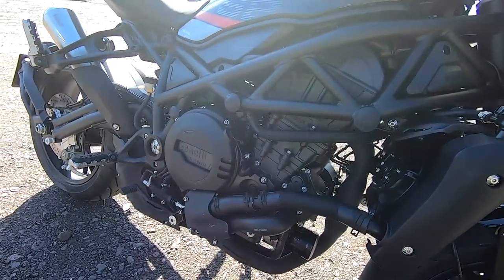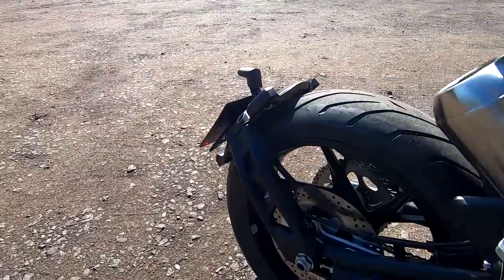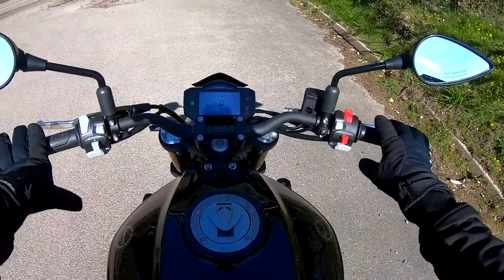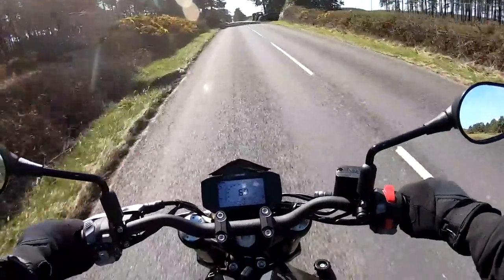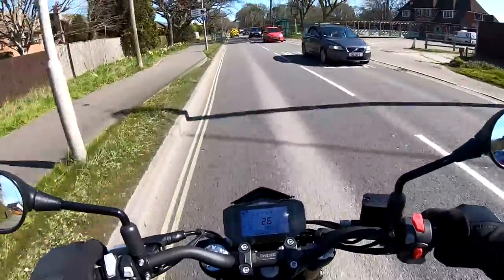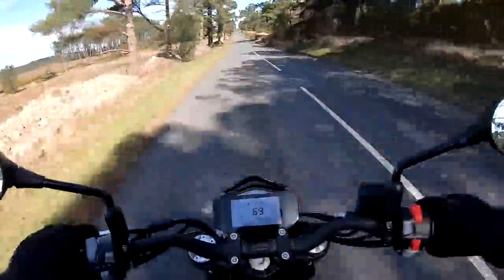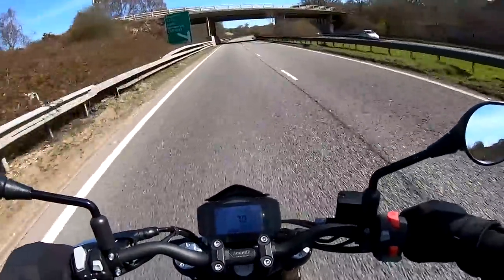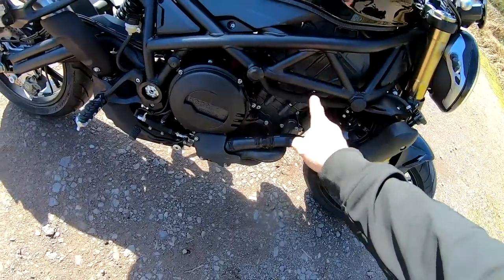★ 2023 BENELLI 752 S REVIEW ★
A review on the benelli 752 s
kindly loaned by poole moto